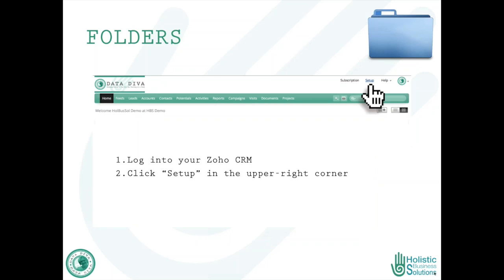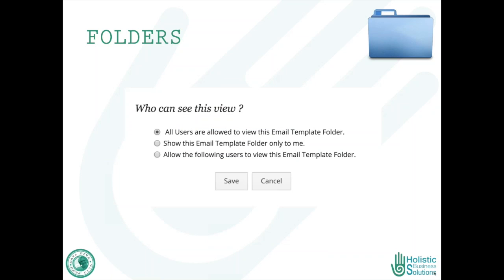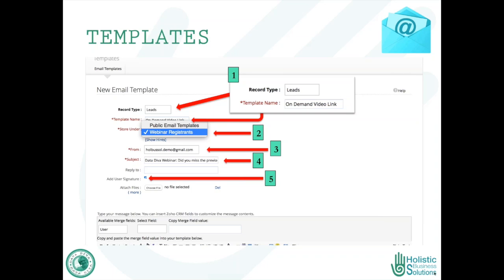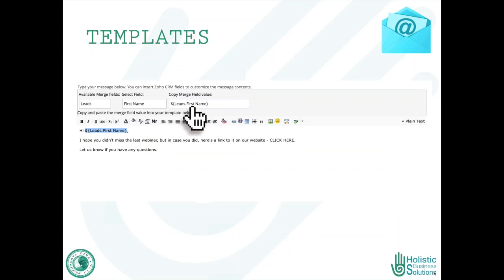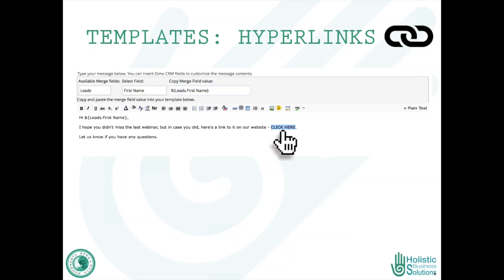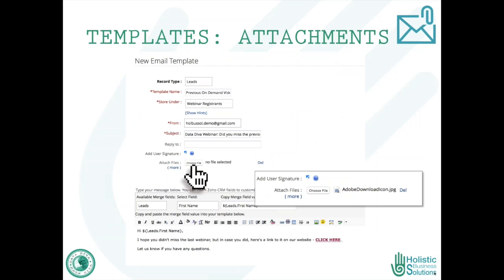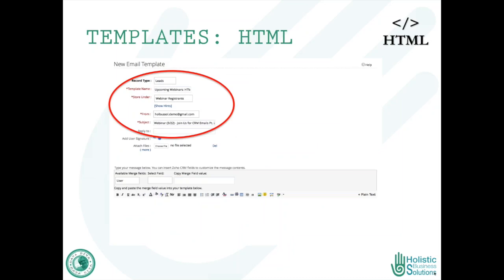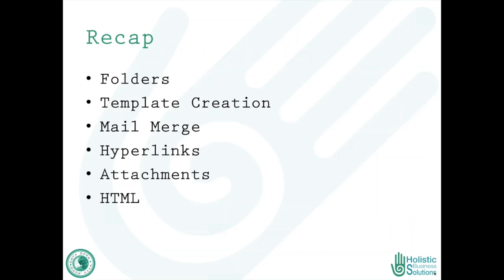Data Diva: CRM Emails Pt.1 – Creating Email Templates in Zoho CRM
Creating an email template is a great way to ensure your messaging stays true to the brand or strategy, while still allowing you to customize that message to the unique individual.